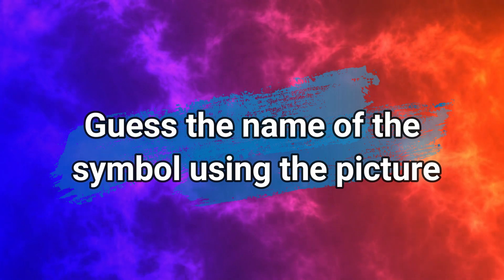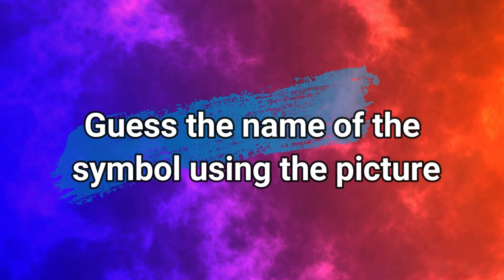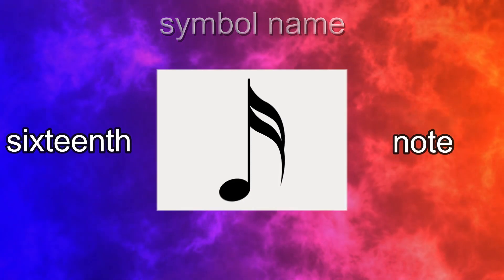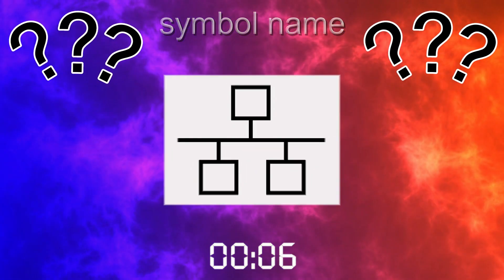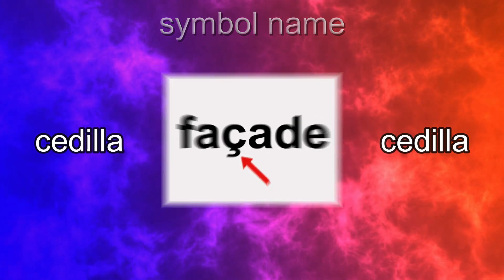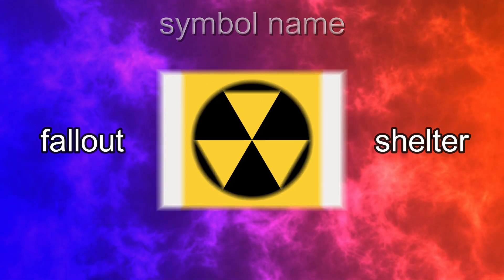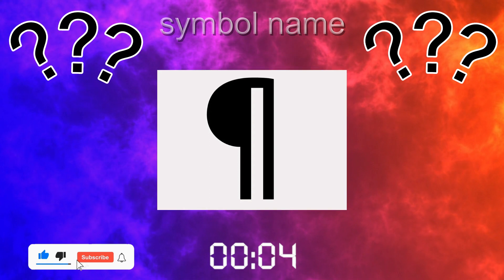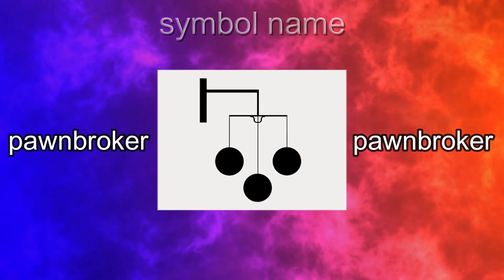Guess the symbol in 8 seconds - symbol by Picture - Symbol durch Bild - símbolo por imagen -絵によるシンボル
can you guess the name of the symbol according to the picture?🤔🤔🤔
Guess the name of the symbol in 8 seconds.🏃‍♂️🏃‍♂️🏃‍♂️
Which symbol does the picture remind you of?
Name the symbol .🥳🥳🥳
In this symbol quiz, can you guess the 20 symbol in just under 8 second? Let's see whether you pass this challenge or fail. This symbol challenge will test your knowledge of famous symbol in the world.
*Write the number of your correct guesses in the comments.